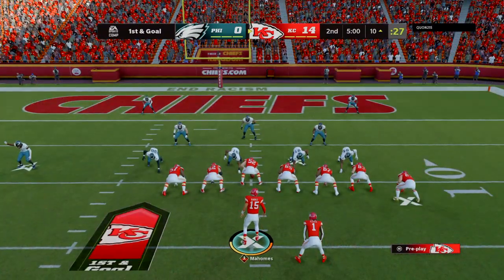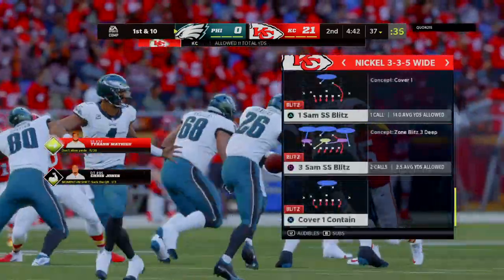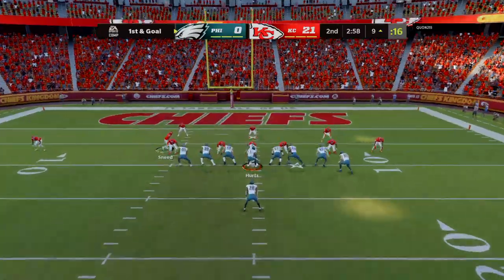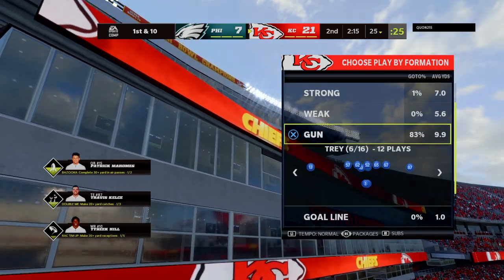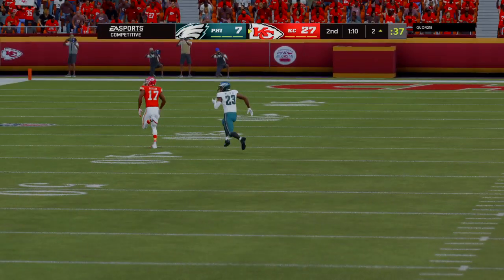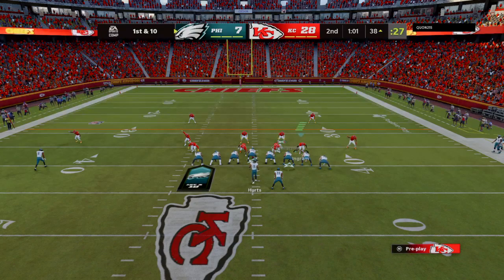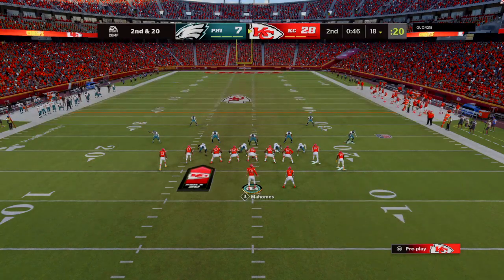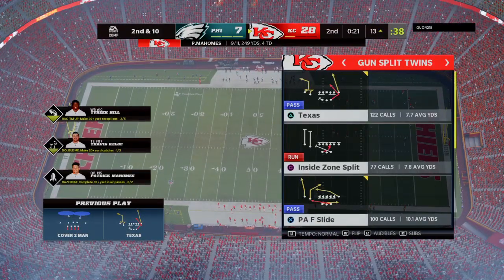Madden NFL 22_20211222135813